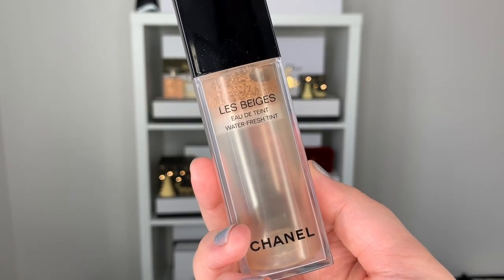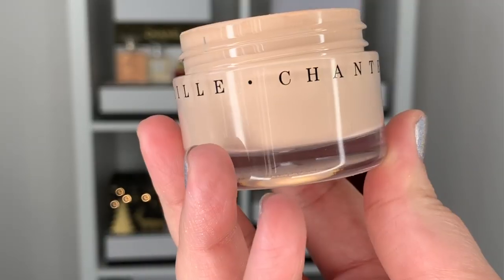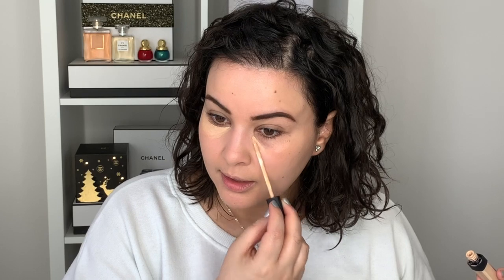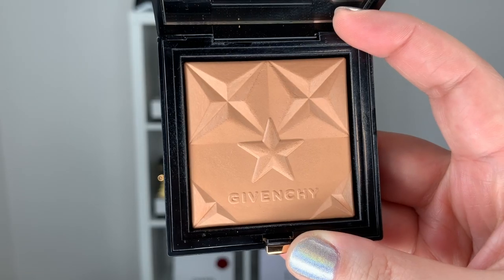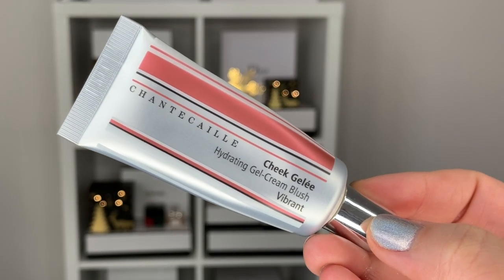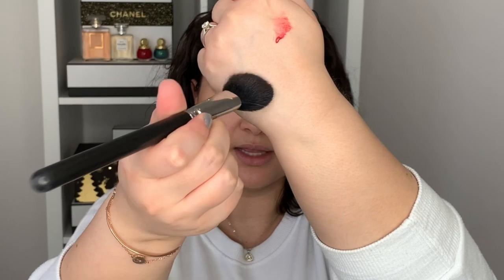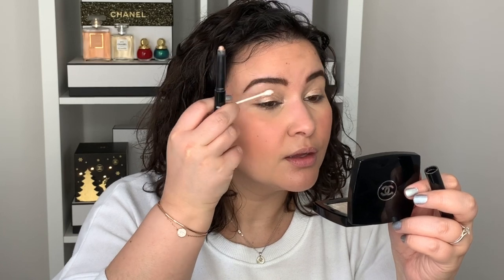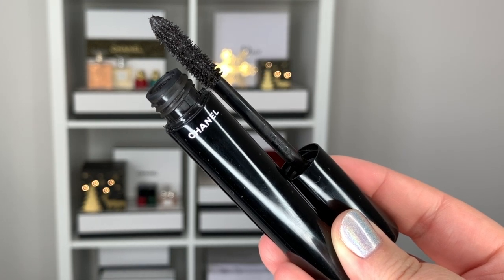FRESH & GLOWING HOLIDAY MAKEUP LOOK | Velvet Morning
Hi guys!
For today's video we're creating a light and fresh makeup look with a beautiful bold lip. The focus of this tutorial is to keep the complexion luminous and hydrated during these cold winter months. Which holiday look should I create next?

*Sephora
*Nordstrom
*Barney's
*Saks Fifth Avenue
*Cult Beauty
*Shoppers Drug Mart Beauty

MAKEUP WORN
FACE
*Caudalie Beauty Elixir
*Chanel Water Fresh Tint in Medium
*Chantecaille Future Skin Gel Foundation in Alabaster
*NARS Creamy Radiant Concealer in Medium 1 Custard
*Chantecaille Cheek Gelée in Vibrant
*Givenchy Healthy Glow Powder 03 Ambre Saison
*Chanel Duo De Camélias Illuminating Powder Duo

EYES
*NARS Eyeshadow Primer
*Bobbi Brown Long Wear Cream Shadow Stick in Golden Pink
*Chanel Stylo Yeux in Brun Agapé
*Chanel Le Volume Mascara

EYEBROWS
*Anastasia Beverly Hills Brow Definer in Soft Brown
*Dior Pump N Brow 002 Dark Brown

LIPS
*Lisa Eldridge True Velvet in Velvet Morning

NAILS
*Vitry Nail Repair Nail Base
*Essie Gel Couture Top Coat

*Chanel Sublimage Foundation Brush
*Quo Makeup Sponge
**Sigma F40 Large Angled Contour Brush
*MAC 116 Synthetic Blush Brush
**Sigma F35 Tapered Highlighter Brush